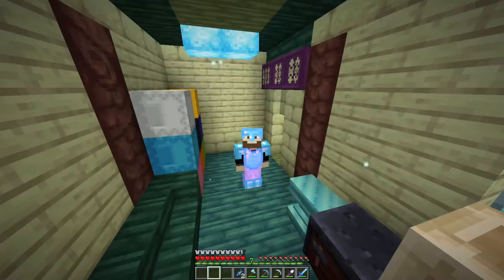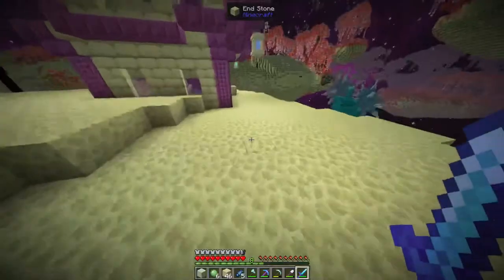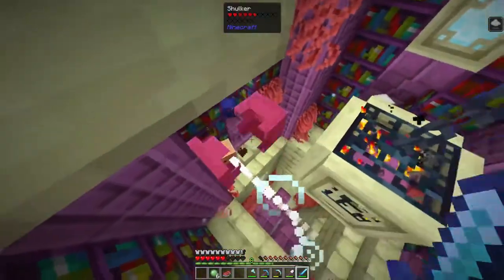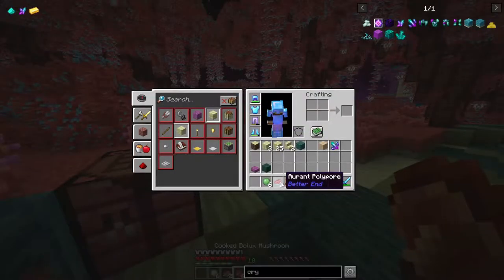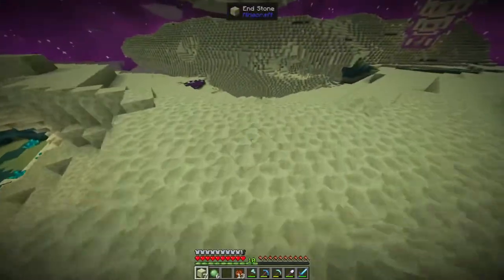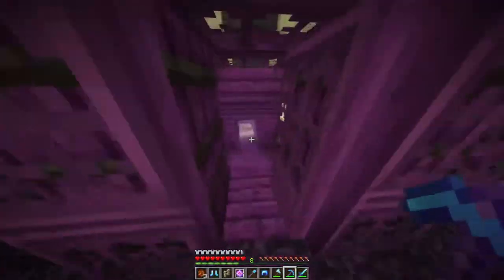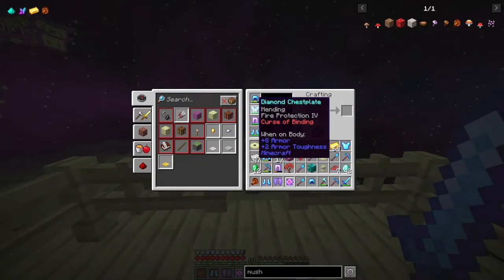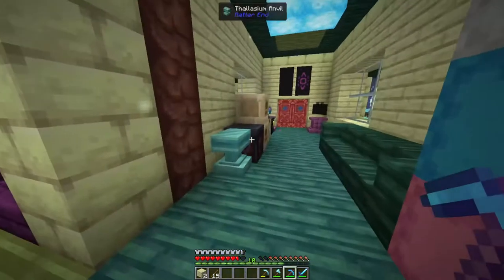I Raided MULTIPLE End Cities In Modded Minecraft - Minecraft End Survival : Better End (Episode 4)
In this video, I explore and find THREE End Cities... IN THE END!!!

Software Used
Video Editor: Filmora X
Audio Recordor: Audacity
Gameplay footage: OBS